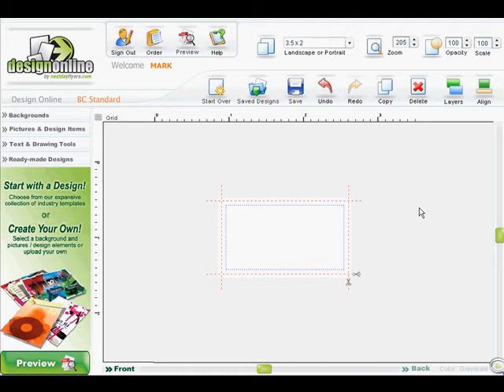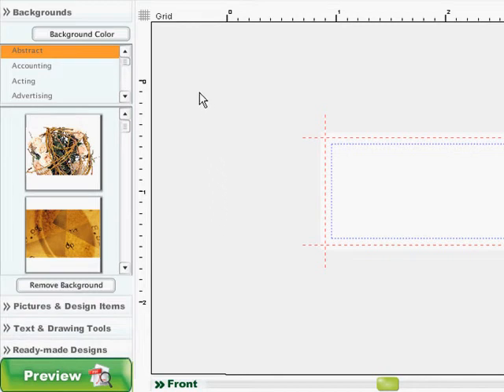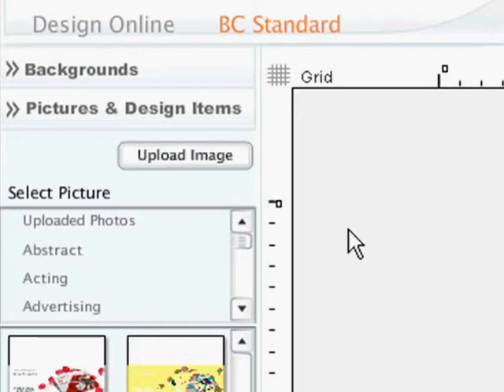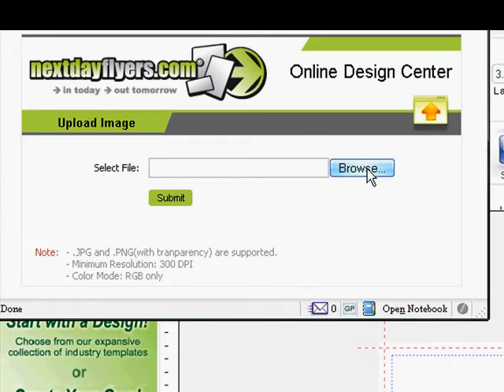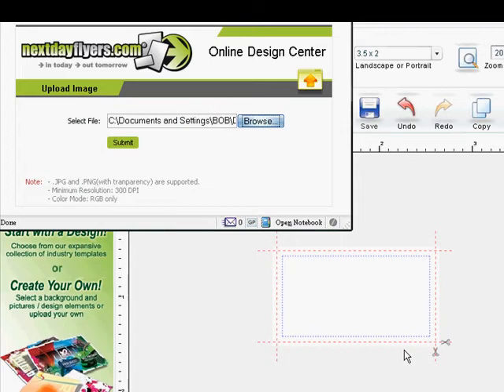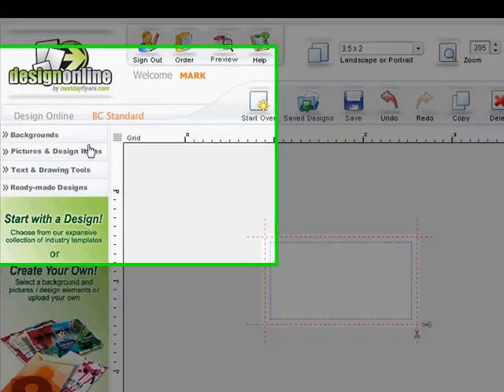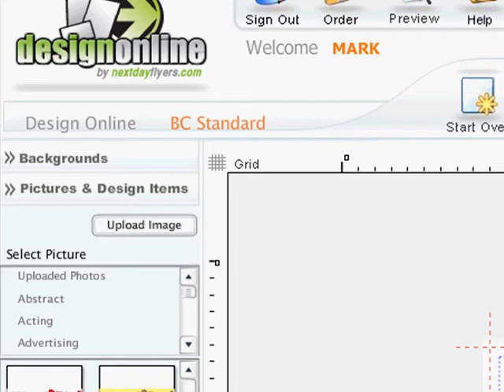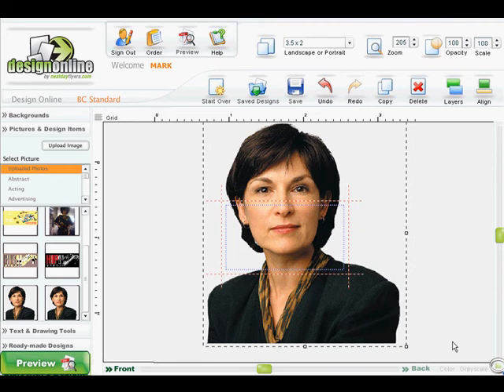Online Design Center - How to Upload Your Own Photo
How to upload your own photo in the Next Day Flyers Online Design Center